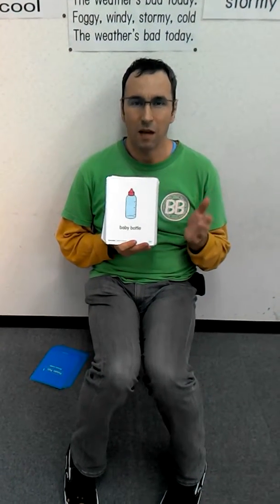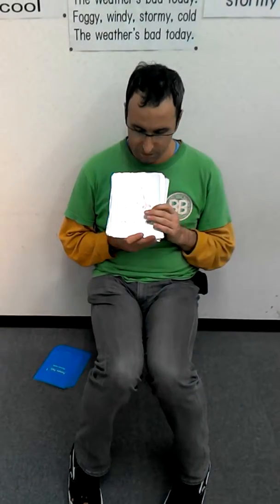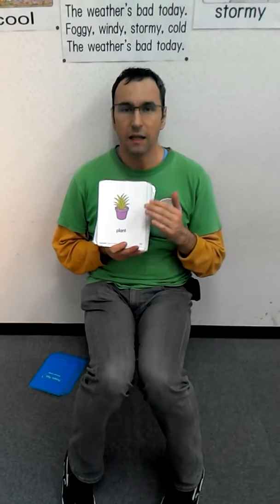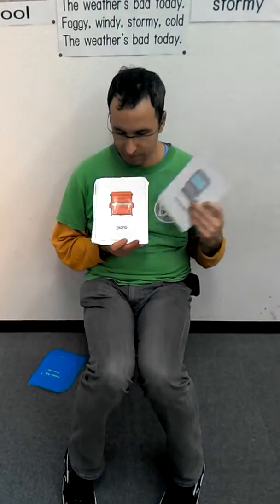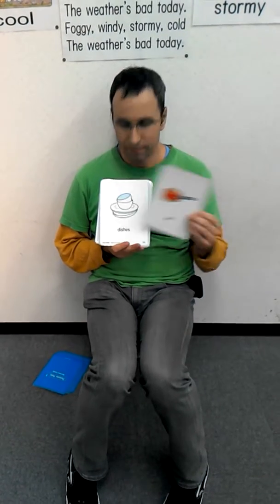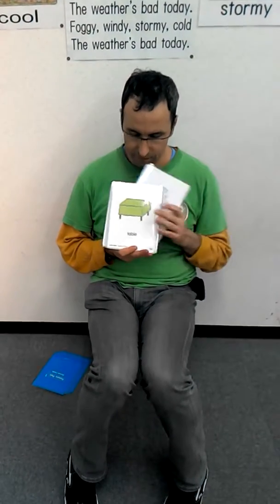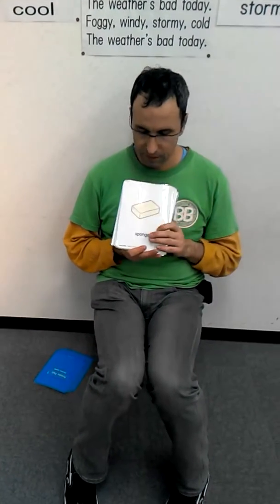ポテトパルズ Ａｔ Ｈｏｍｅ 単語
Ａｔ　ｈｏｍｅの単語です。今回の単語はトピックワードがとても重要です！！先生の後に続いてリピートをしましょう。